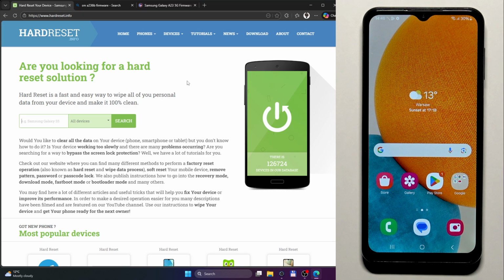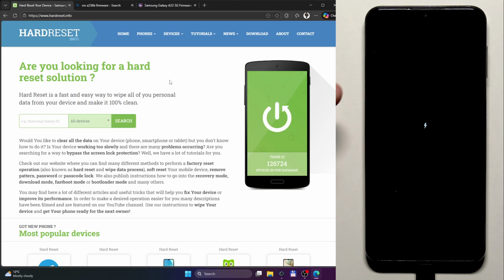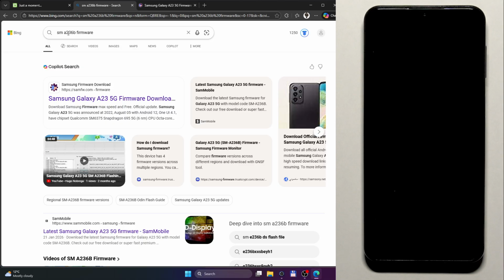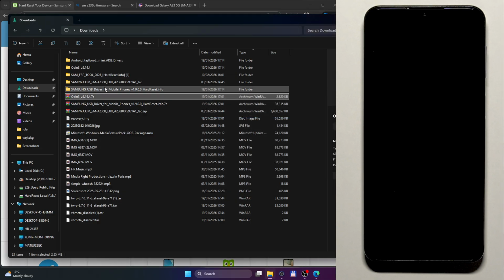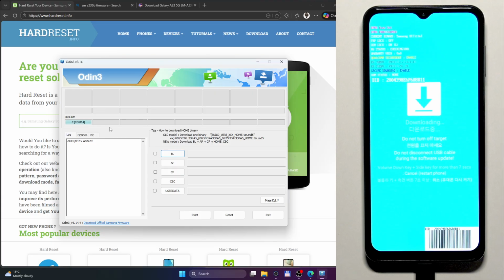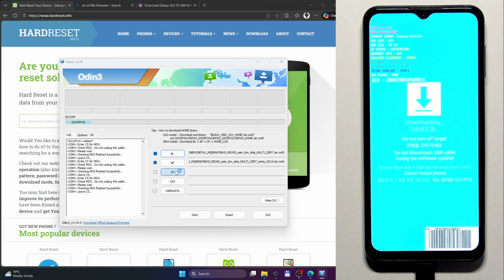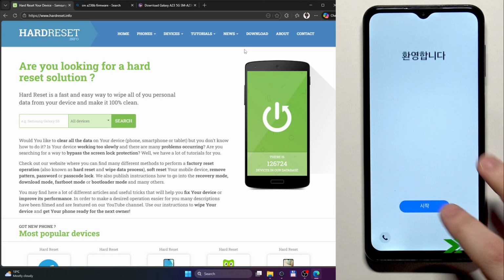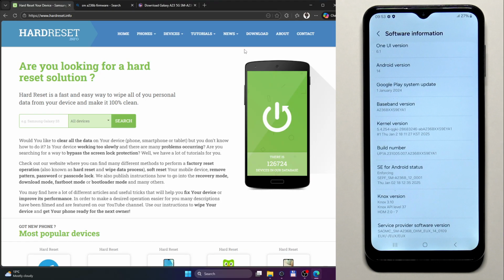SAMSUNG Galaxy A23 5G - How to Flash Stock ROM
This video shows step-by-step how to flash the stock ROM on a SAMSUNG Galaxy A23 5G using Odin, Samsung drivers and firmware from SamFw. You will learn how to check your current build number, enter recovery and download mode, download the correct firmware (BL/AP/CP/CSC), install drivers and run Odin safely. Important warnings: you can only flash the same firmware version or newer, flashing will factory reset and erase user data, and use a good quality USB-C cable and a Windows PC for best results. Follow each step carefully to avoid errors and check the software information after the phone boots to confirm the new firmware.

How to flash stock ROM on SAMSUNG Galaxy A23 5G?
How to enter download mode on SAMSUNG Galaxy A23 5G?
Can I flash an older firmware on SAMSUNG Galaxy A23 5G?

0:00 Check current software version in Settings and About phone
1:13 Enter recovery mode to view software version when phone won’t boot
2:41 Download required PC tools: Samsung drivers and Odin 3.14.4
3:23 Download firmware from SamFw and choose correct CSC / country code
4:56 Extract downloaded files and install Samsung drivers (restart PC)
5:59 Open Odin and prepare your PC for flashing
6:18 Enter Download Mode on Galaxy A23 5G (hold both volume keys + insert cable)
7:03 Load BL, AP, CP and select correct CSC (use normal CSC, not HOME_CSC)
9:13 Click Start, wait for PASS and do NOT disconnect cable during flashing
10:31 Boot device, go through initial setup and verify software version in Settings